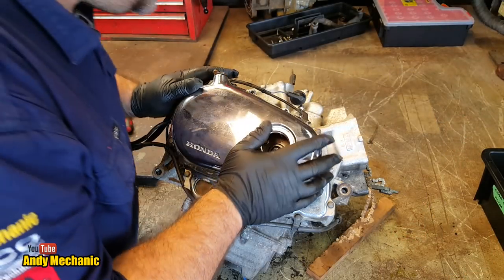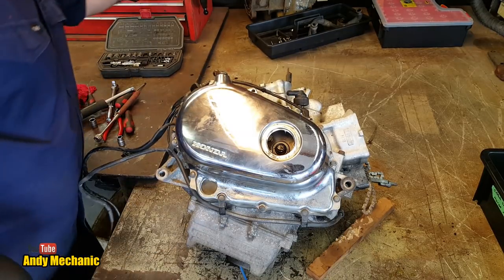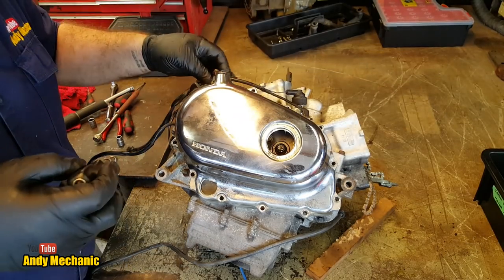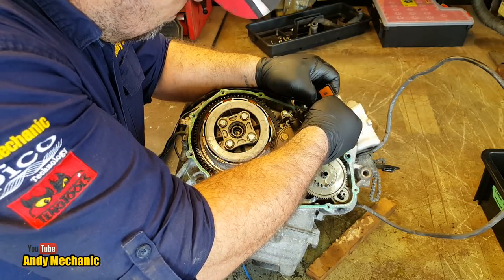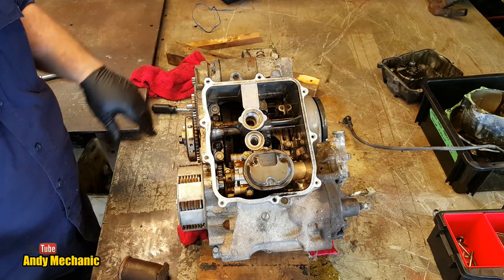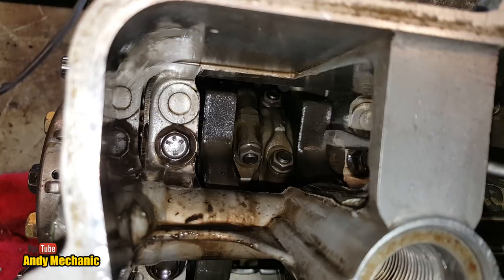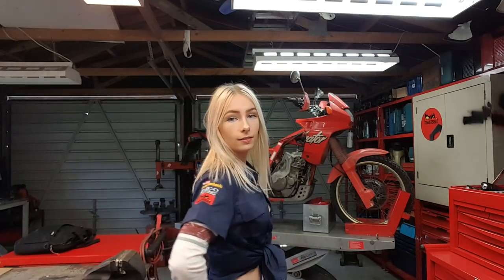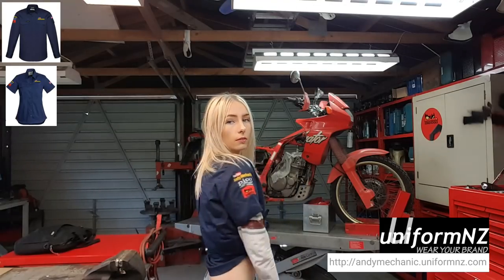Honda 250cc V-twin piston & con-rod removal #1172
Another video in the Series covering engine work on a Honda Magna motorcycle 250cc V-twin engine. In the previous video the cylinder heads were removed for valve work, we also need to hone the cylinders & to do that the pistons & con-rods need to be extracted as the cylinders are cast into the crank case. bugger!

Andy Mechanic